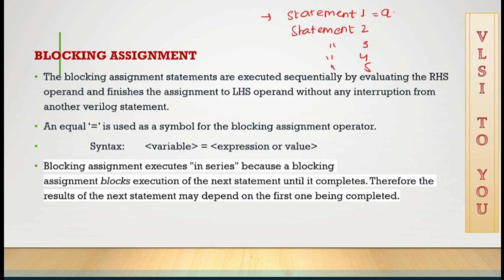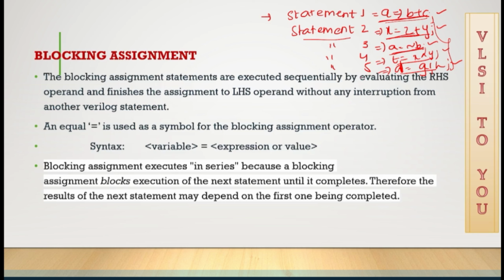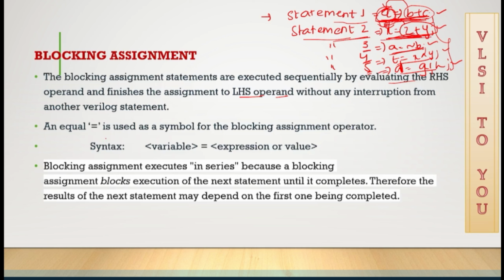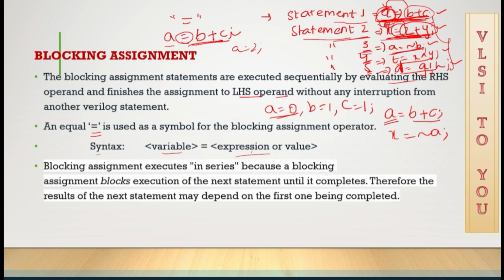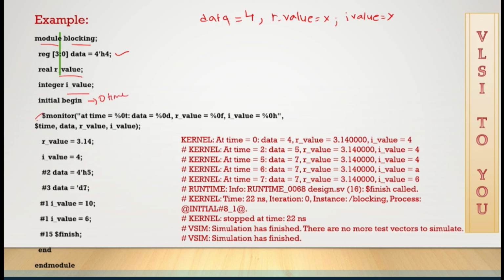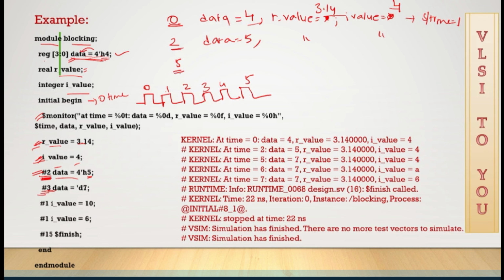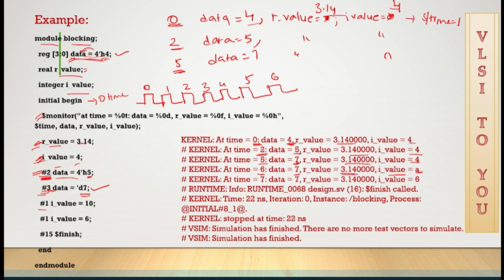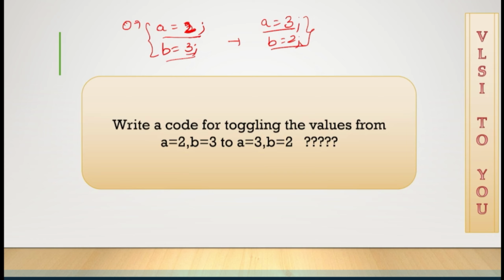Blocking assignments in verilog